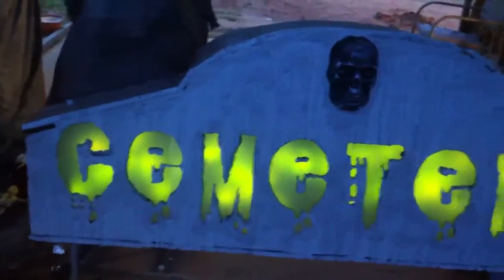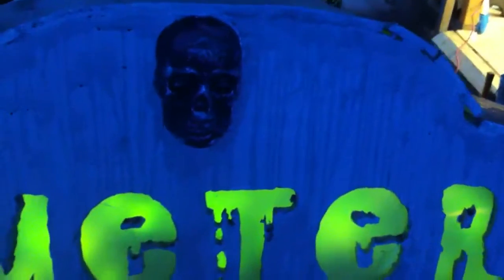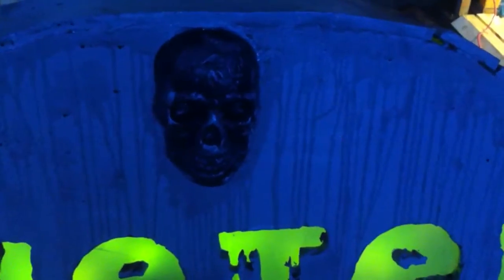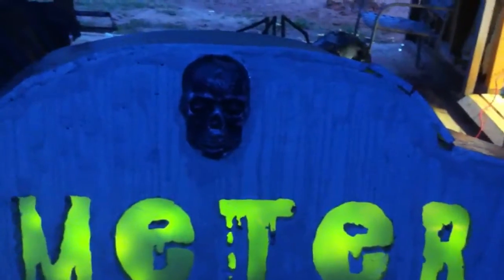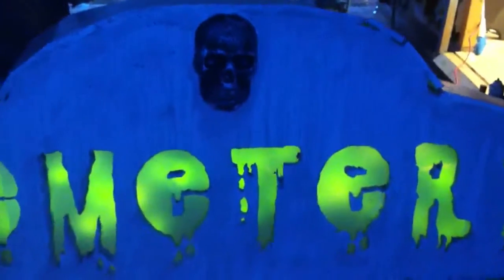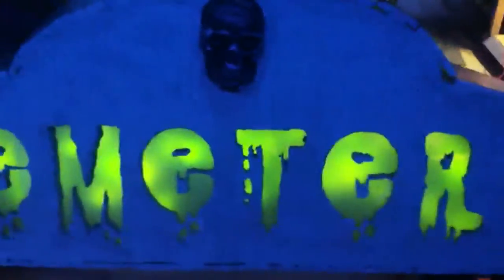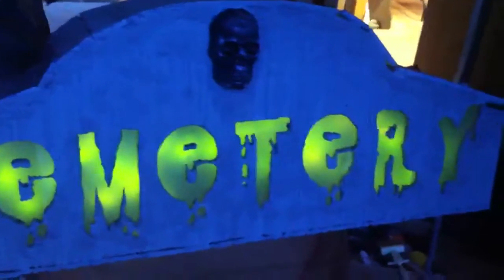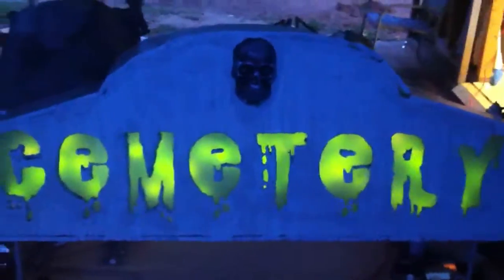Cemetery sign update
Update on cemetery sign. I have applied dry lock and gray paint. I also applied my first coat of tea staining. I will add one more coat of tea stain. I also added the skull in the top center.